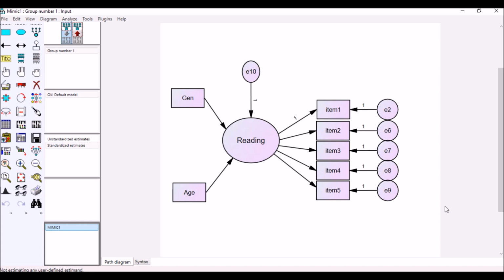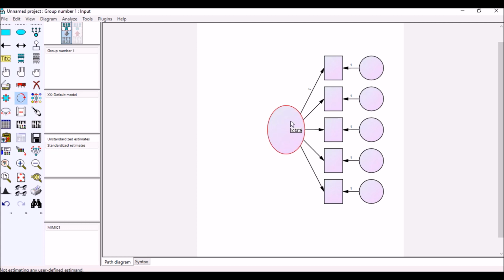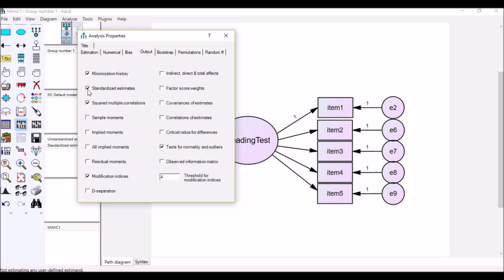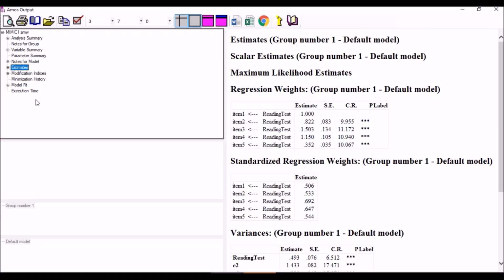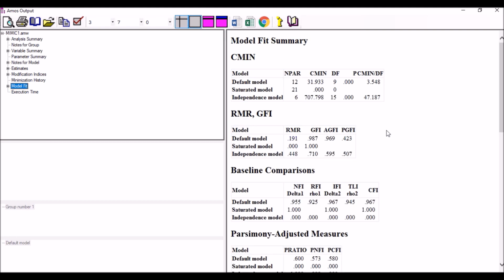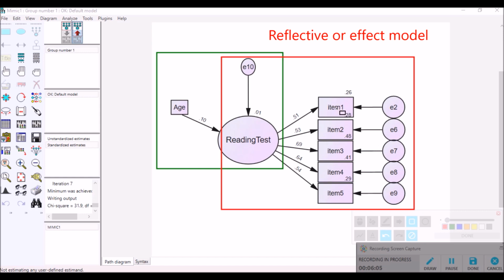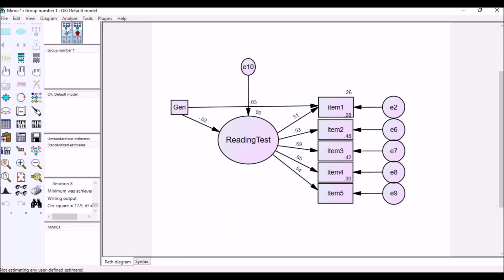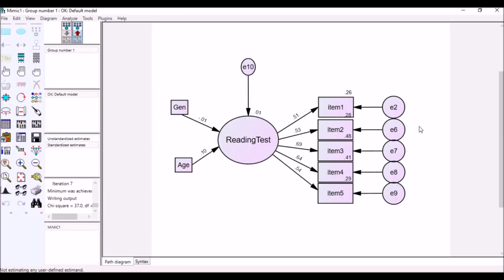MIMIC structural equation modeling in AMOS | Multiple causes multiple indicators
In this videos, I will demonstrate how to run a multiple causes, multiple indicators (MIMIC) analysis in AMOS. The paper and book chapter mentioned in the video are as follows: